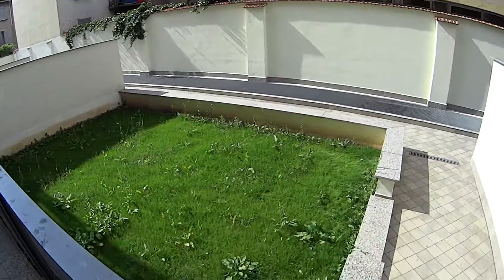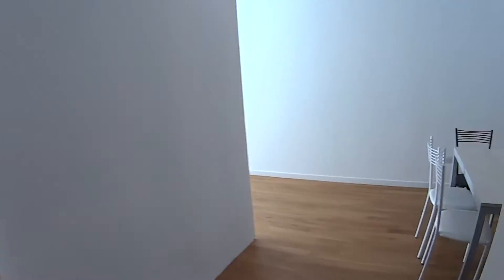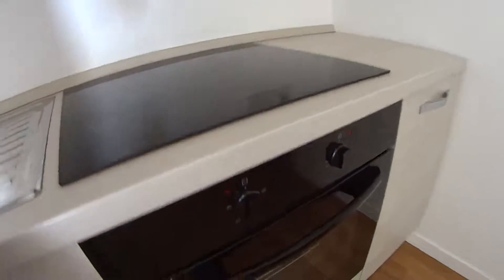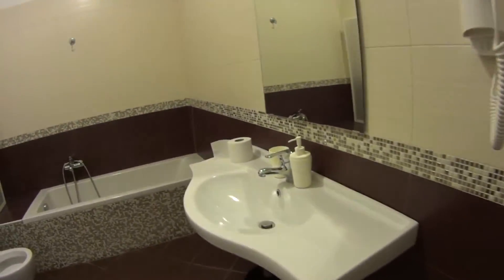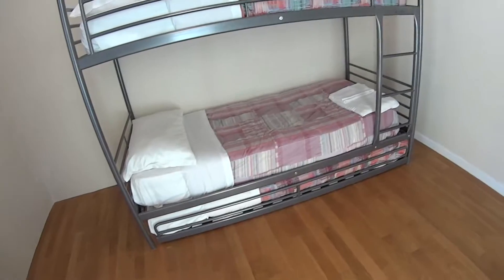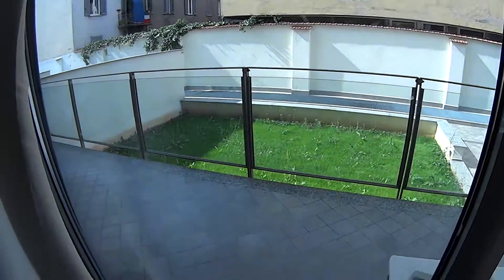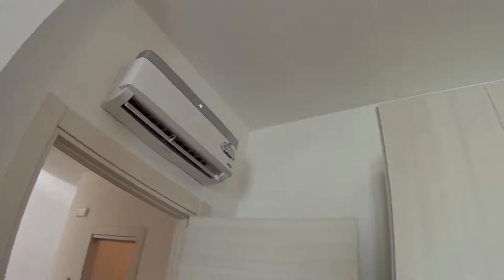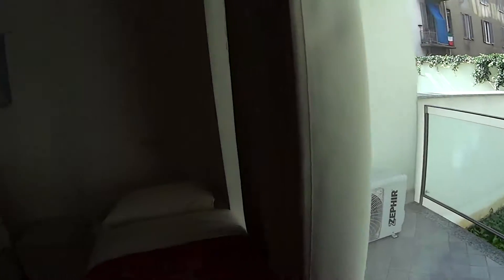Rooms for rent in 75m2 2-bedroom apartment with garden in Loreto - Spotahome (ref 113056)